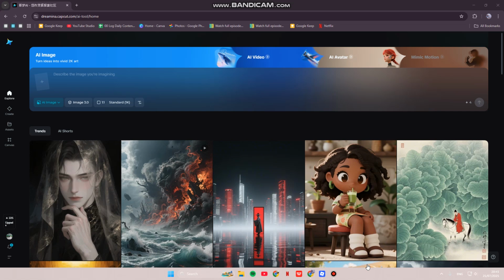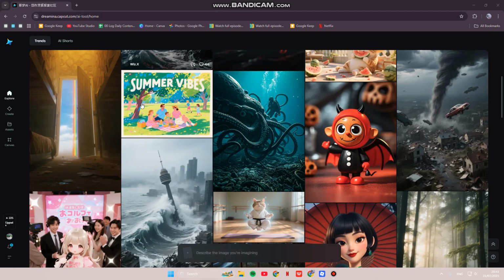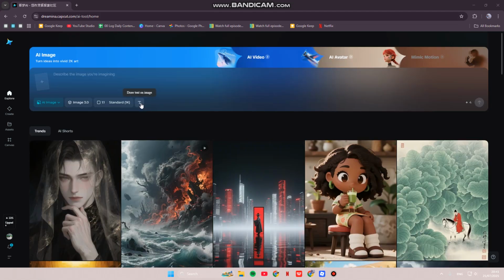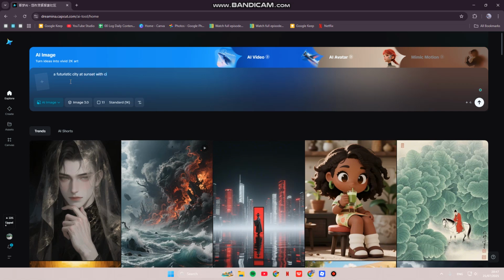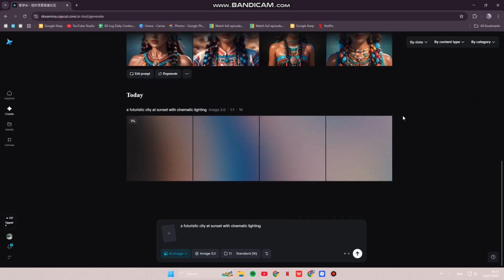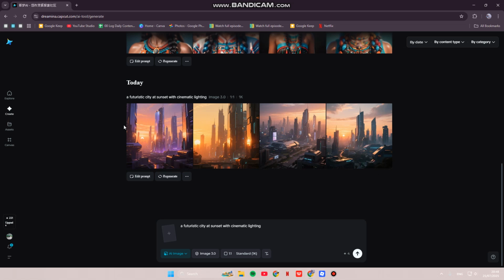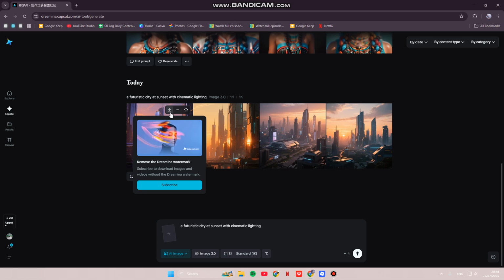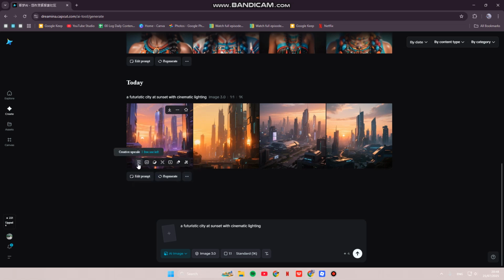😍❤️ Dreamina Unlimited AI | Dreamina Tutorial | Best ai video tool | English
Looking for the best AI video generator in 2025? Say hello to Dreamina AI — your new favorite tool for effortless, high-quality video creation! 🎥✨